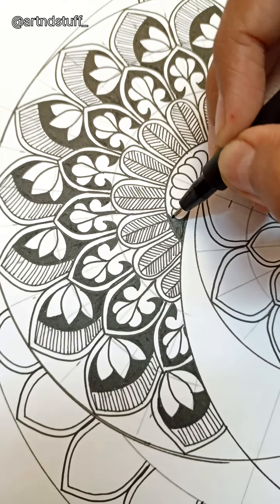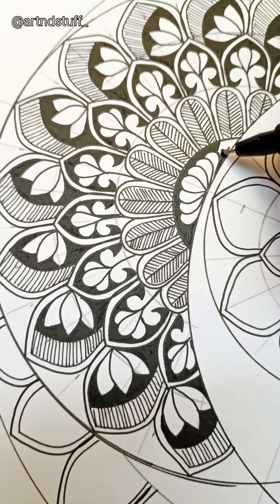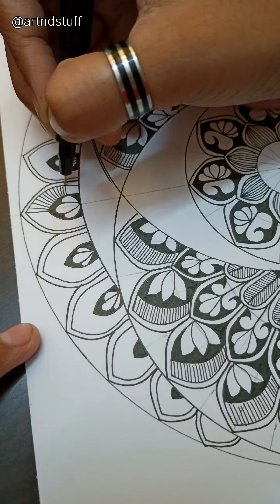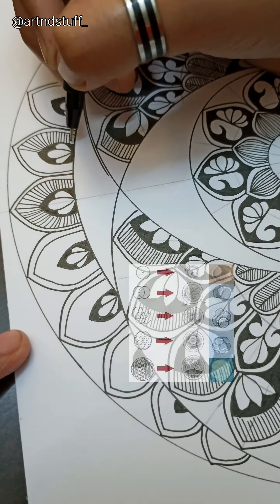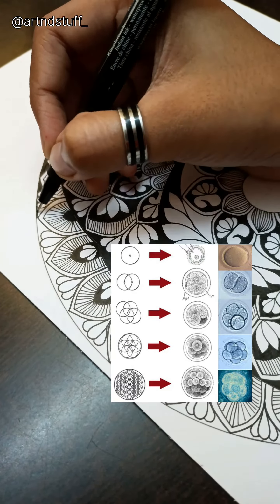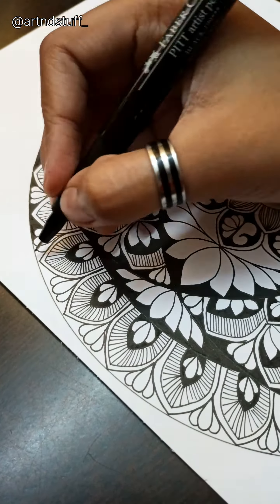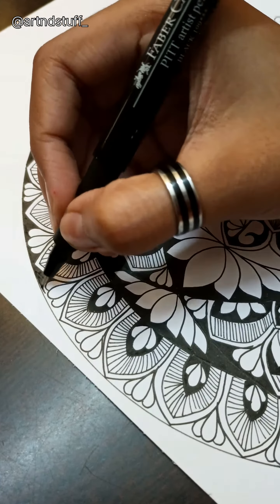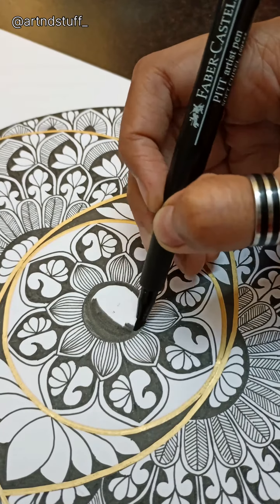SACRED GEOMETRY SYMBOLS PART 1 - VESICA PISCIS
ART SUPPLIES I USE